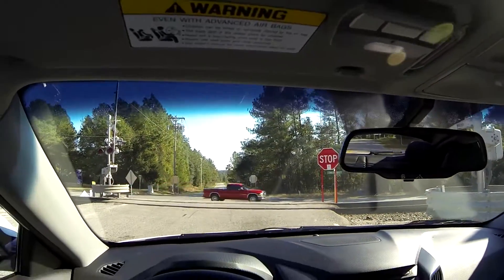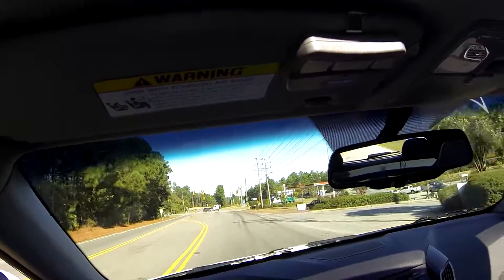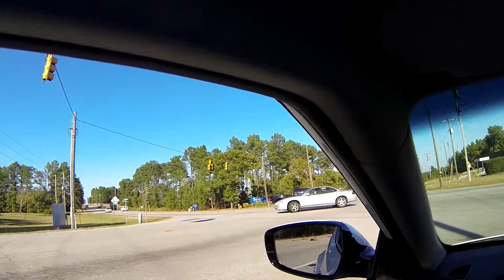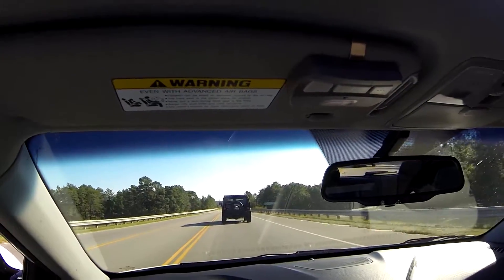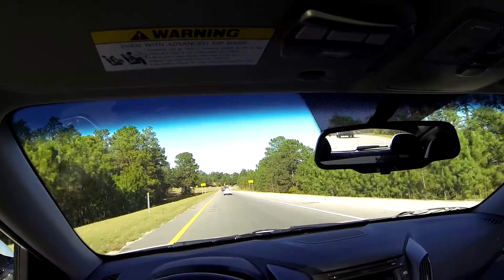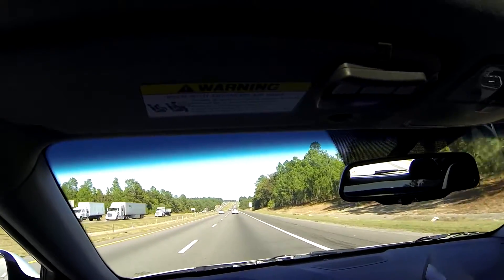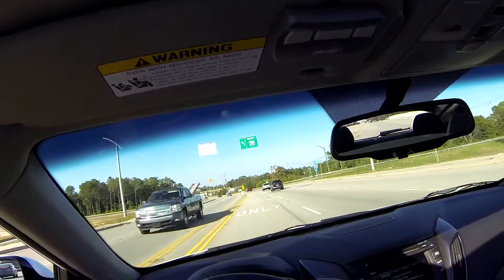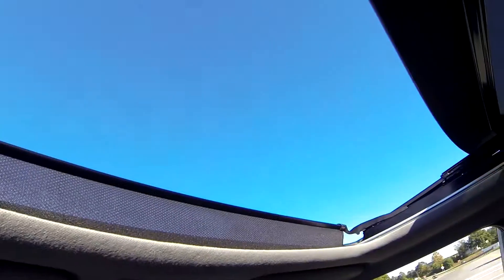Hyundai Veloster Turbo 2013 - Solo Turbo V-Mach 2N1 Exhaust System REVIEW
Made for guys at velosterturbo.org. The exhaust has very little miles on it. Resonator is on. Received the exhaust with the ends of each pipe bent. Luckily enough the guy at that shop could straighten it out. The box I received was in fine shape so it wasn't a result of shipping. Just not sure how it happened.

Mods on car:

DIY SRI
Solo Turbo V-Mach 2N1 Exhaust System
Ark GT-F Lowering Springs